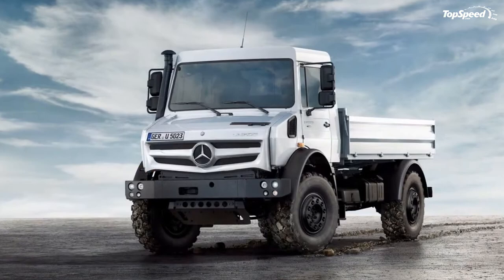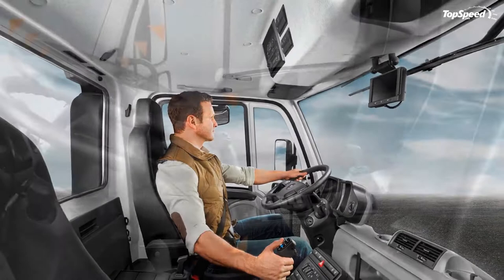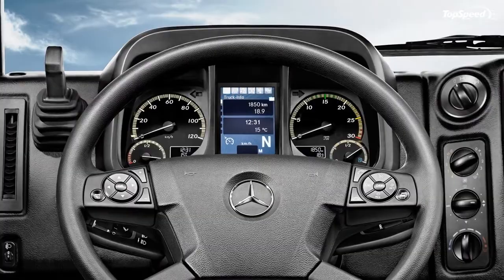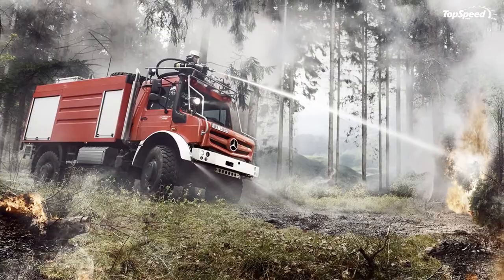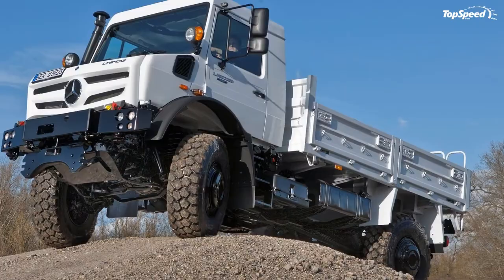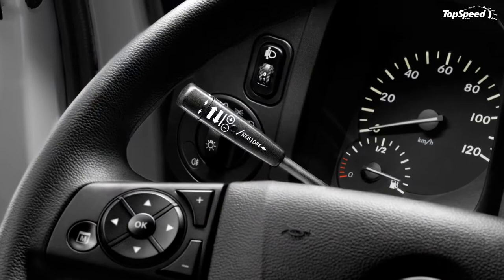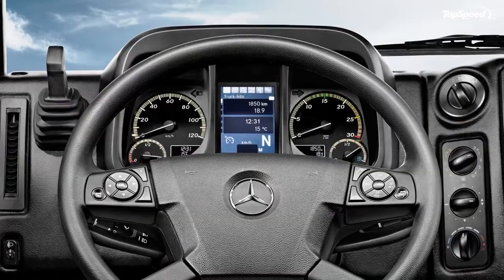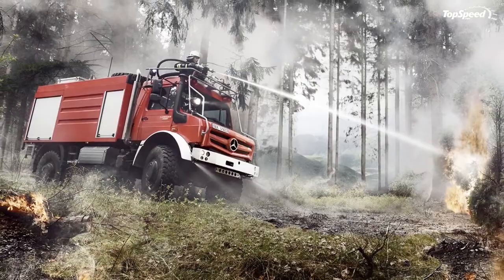2014 Mercedes-Benz Unimog U5023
The legendary Mercedes-Benz Unimog all-terrain trucks are refreshed for 2013 with a comprehensive makeover inside the cabin, underneath that boxed ladder chassis and outside with a menacing new grille and LED lighting.
The top of the new Unimog lineup in terms of off-road ability is the new U5023 model, which replaces the previous U5000 nameplates. Sharing the nose layout with its shorter sibling, the U4023, these models are the freshest outside with a dramatic new single-wing grille to house the dinner-plate-sized Mercedes star emblem.
This is a unique touch for the U5023, as this design is usually reserved for the sportiest models in the lineup, like the SLS AMG. Regardless, the new design is functional more than stylish, with a new cab and engine mounting position that is farther back in the chassis and other significant changes to go along with this new grille design.
The chassis itself of these off-road models is quite something. With a flexible central spine, the Unimog  U5023 is able to articulate its wheels farther than any other production vehicle, and now can even flex the chassis to ensure at least one wheel has traction on the ground.
The other big news for the Unimog line is a vastly improved cabin with better visibility, easier off-road traction settings, a vastly improved driving position with a tilt/telescoping wheel, and a new Euro6-complaint BlueEfficiency turbo diesel engine.
Despite a (limited) top speed of 56 mph in Europe, the Unimog U5023 has some of the most clever and innovative off-road tech designed right into its chassis.
How far ahead of a Jeep is the Unimog? Well it has 664 pound-feet of torque and an eight-speed automatic for forward movement. A six-speed automatic handles reverse, where the Unimog can also hit its 56 mph top speed going backwards. Not something many would attempt in a Jeep.
While the Mercedes G63 AMG 6x6 is a big draw for flashy people, the Unimog will always be the real king of mud, sand, rocks and water.